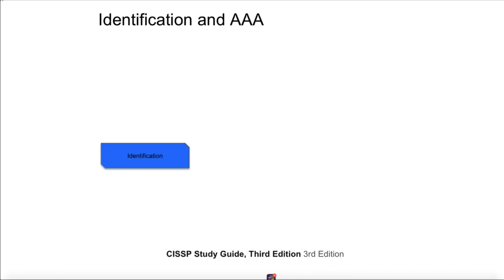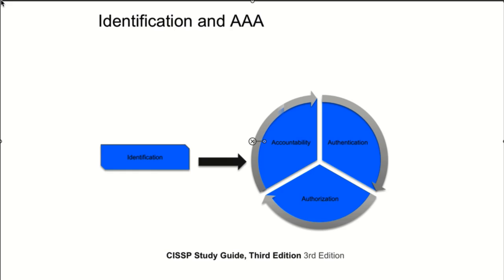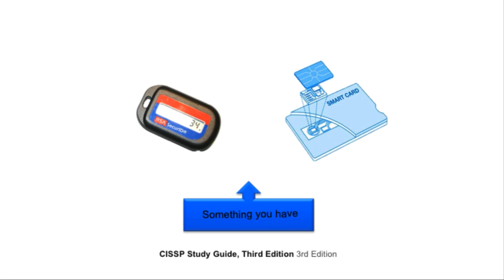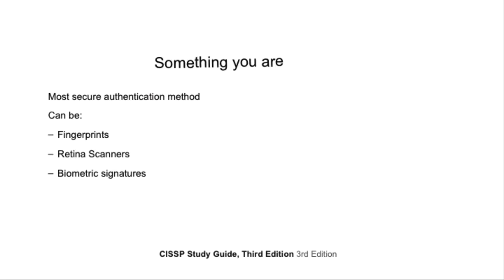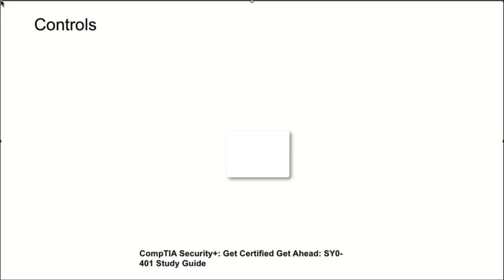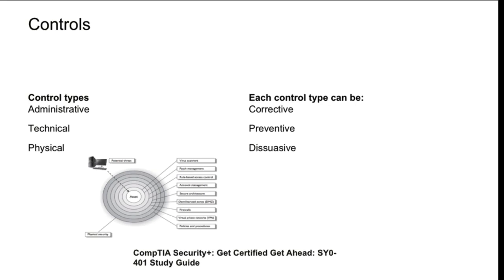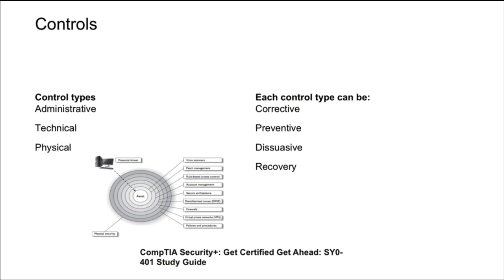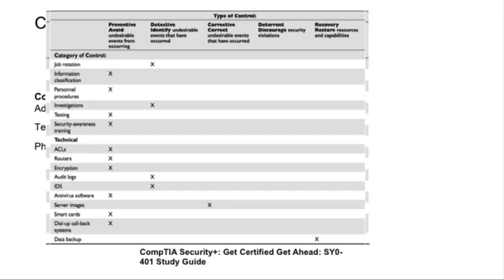Identification and AAA - Cybersecurity Roles, Processes & Operating System Security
Link to this course:
IBM Cybersecurity Analyst Specialization
This course gives you the background needed to understand basic Cybersecurity  around people. process and technology.  You will learn:

●  Understand the key cybersecurity roles within an Organization.
●  List key cybersecurity processes and an example of each process.
●  Describe the architecture, file systems, and basic commands for multiple operating systems including Windows, Mac/OS, Linux and Mobile.
●  Understand the concept of Virtualization as it relates to cybersecurity

Finally, you will begin to learn about organizations and resources to further research cybersecurity issues in the Modern era.

This course is intended for anyone who wants to gain a basic understanding of Cybersecurity or as the second course in a series of courses to acquire the skills to work in the Cybersecurity field as a Jr Cybersecurity Analyst.

The completion of this course also makes you eligible to earn the Cybersecurity Roles, Processes & Operating System Security IBM digital badge.  More information about the badge can be found

If any one want to strong basics in cybersecurity please do all the IBM cyber security courses you will be perfect with a strong basics.what a good courses with very important stuff.,the overall sound quality was a bit hard to understand at some places but the information given and the way of teaching and the level of understanding all things were great.